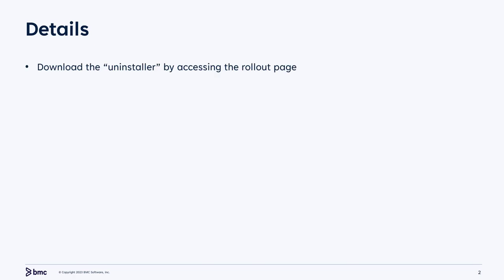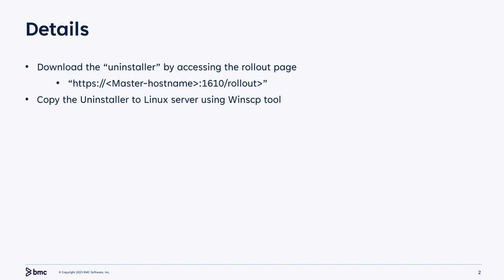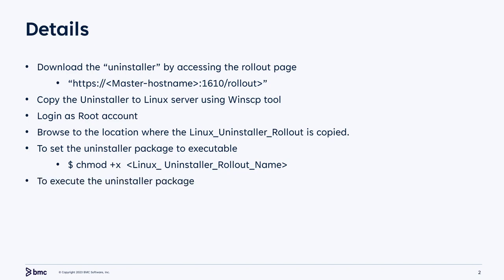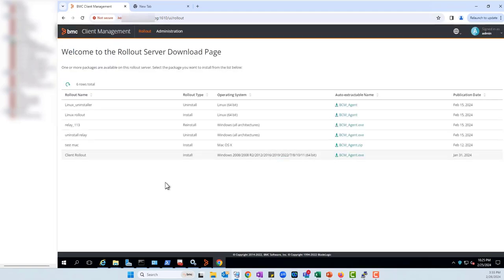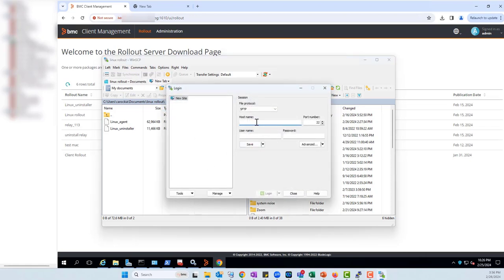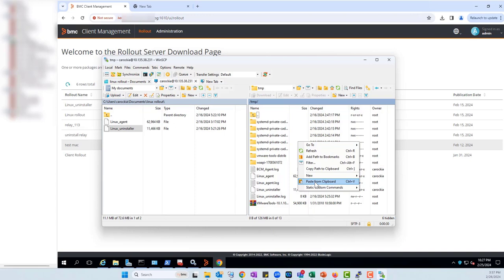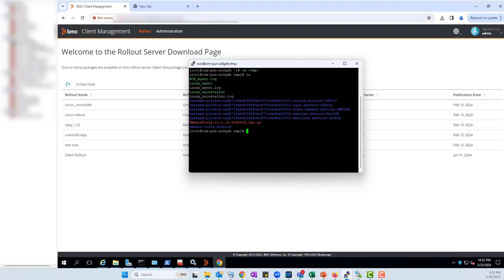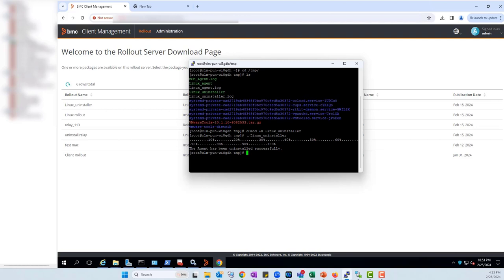BMC Client Management: How to uninstall rollout from Linux devices using the Pull method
In this video we will show you how to install BCM agent on a Linux device using a pull method.

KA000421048